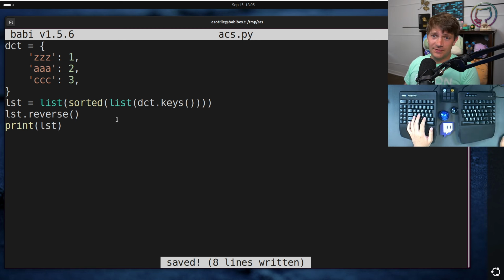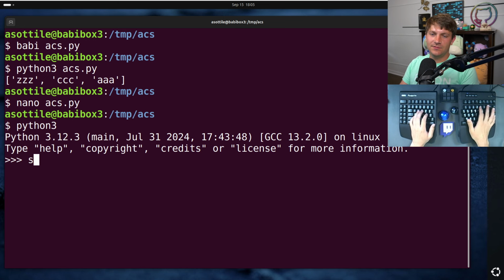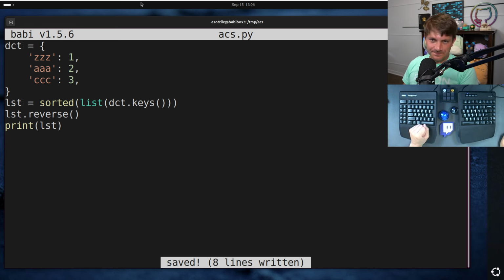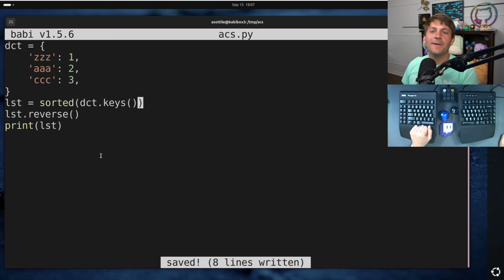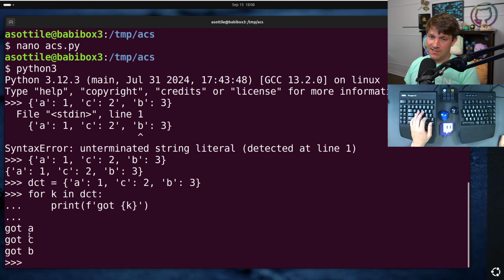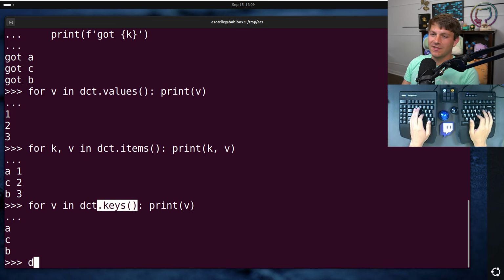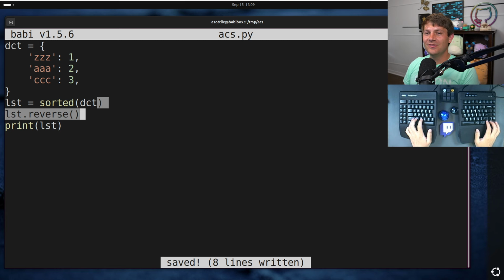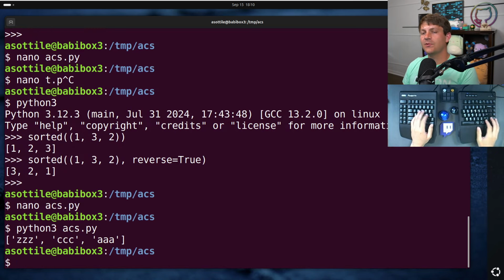simplifying sorting! (all code sucks) #09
today we show a quite-wasteful sort and incrementally improve it to a much simpler form!